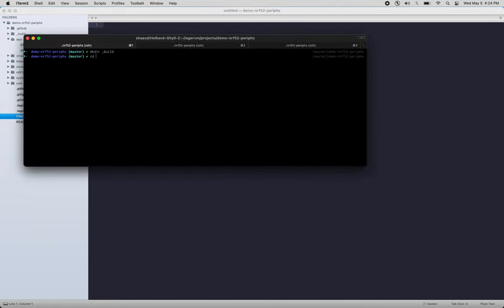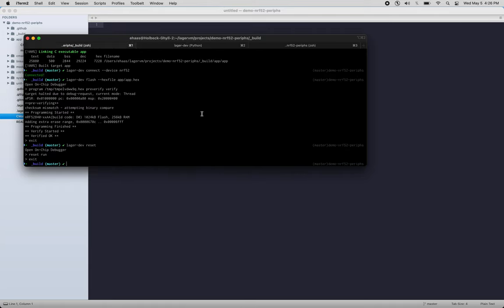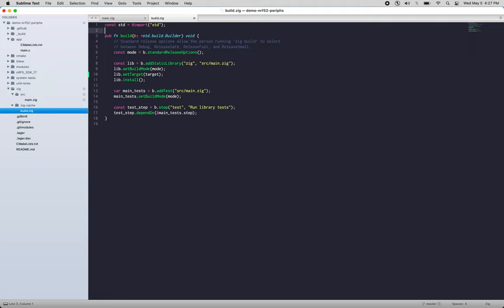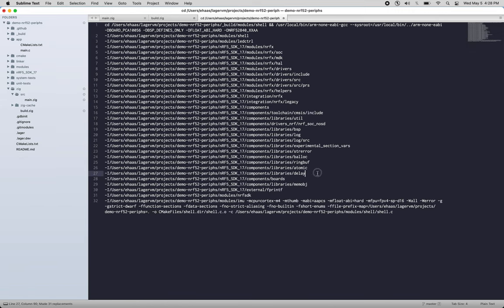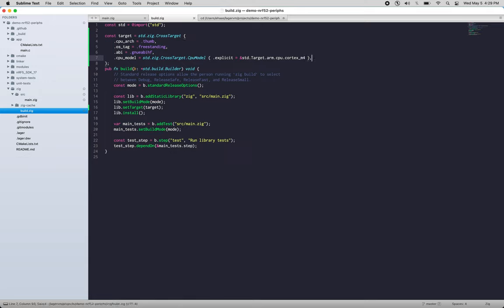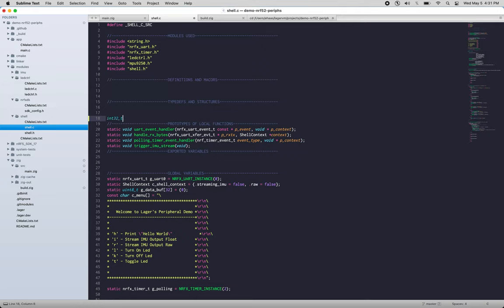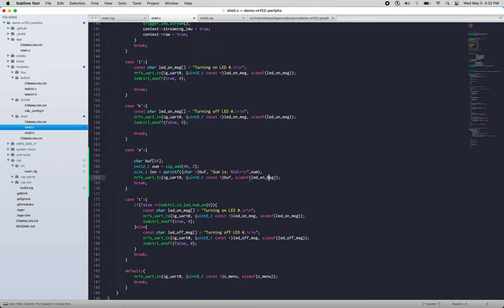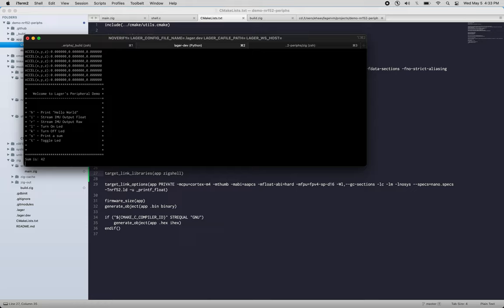Zig port, part 1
First steps of porting an existing project to Zig.